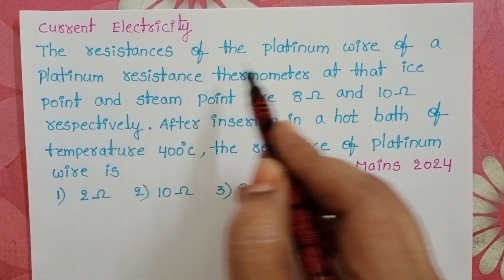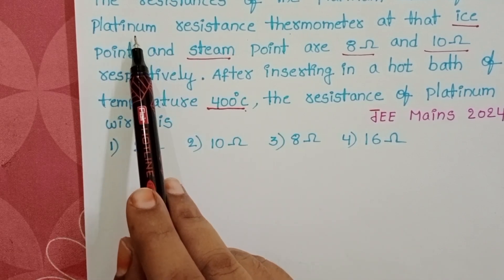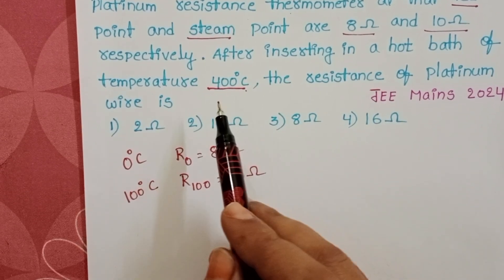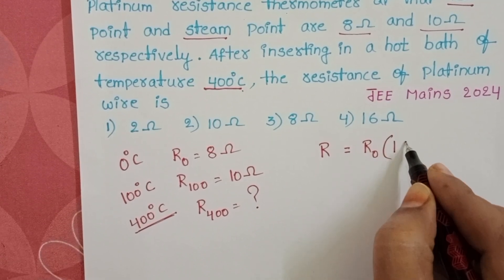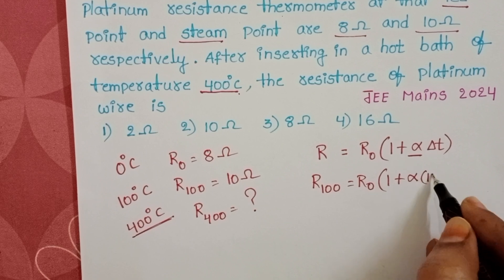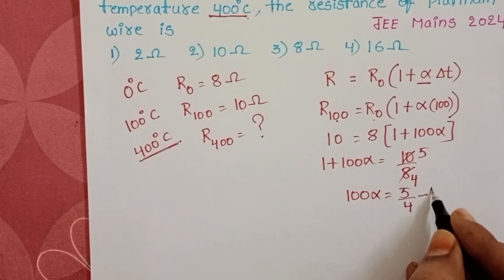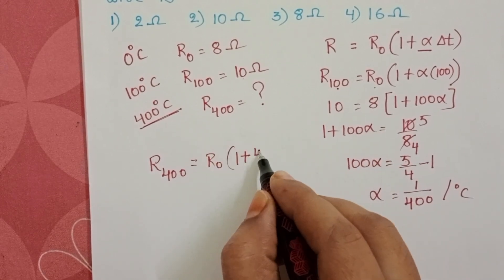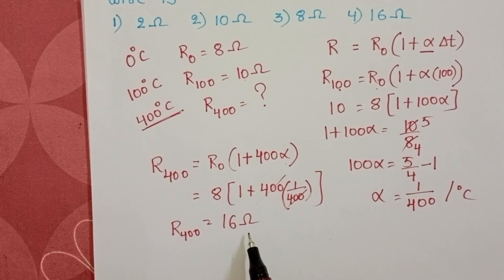The resistances of the platinum wire of a resistance thermometer at that ice point and steam point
The resistances of the platinum wire of a resistance thermometer at that ice point and steam point are 8ohm and 10ohm respectively. After inserting in a hot bath of temperature 400°c,the resistance of platinum wire is
jee mains pyqs from electricity